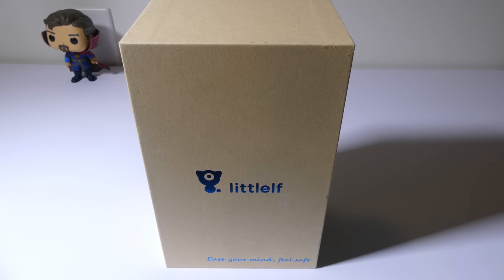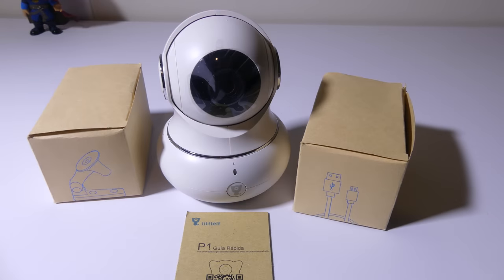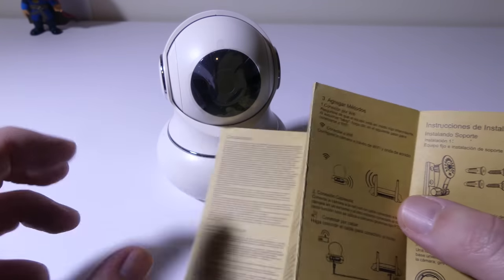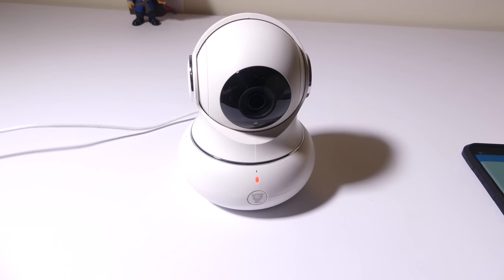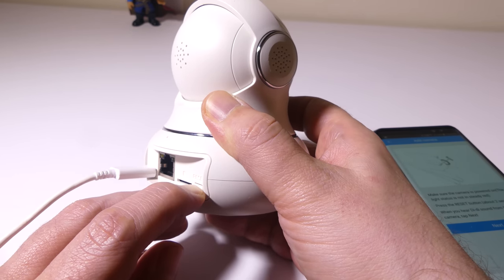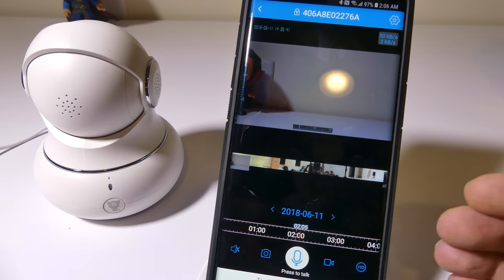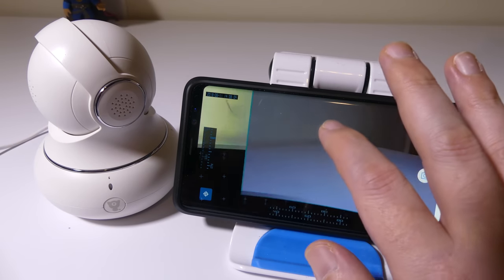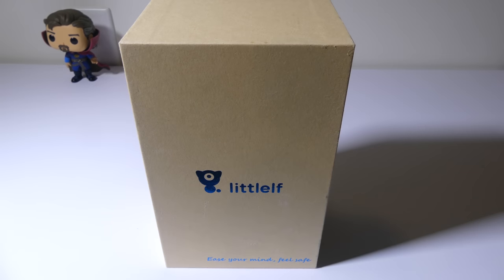Littlelf Wireless Pan And Tilt IP Camera Review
Features

.Perfect monitor your home, office, store and take care of your baby, pets, elder no matter day or night.350° horizontal angle and 105° vertical angles monitor the baby, pets, home or office.you wont miss any corner in your house and only by use the finger you can watch and monitor anytime anywhere.

【Clear 2-Way Audio & Night Version】Security camera built-in anti-noise filter for 2-way audio watch carefully with 11 Infra-red bulbs inside the audio security camera night version 35 feet in the compete darkness place.our home camera make you have a safe night.

【Detection Alarm & Supports SD Card 128G】IP camera motion activated camera with real time video is expert in capturing moving objects.the instant pictures will sent to your phone once the camera detected some unwelcome guests into your house.24/7 Record and Playback via local Micro SD Card (Max. 128GB),you can playback the video to see what is happened in your house. 128GB Micro SD cards can last records 7 days, and new files will cover the old files automatically.

【Easy Setup】Download the camera APP “Littlelf”from the Android or Google Play Store.

【Notice and Warranty】Notice that the wireless camera supports the 2.4Ghz, does not supports 5G WiFi networks.

We offer full 30-day, money back guarantee and a 12-month warranty on purchase of panorama camera.please contact us with any questions or inquiries, we have the professional tech supports help you fix the problems.

Appreciated

Luke